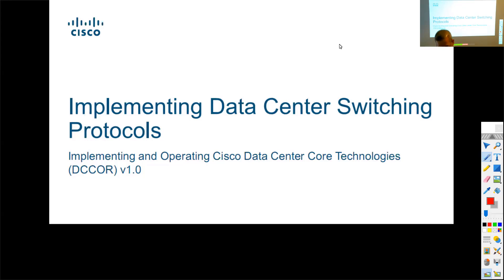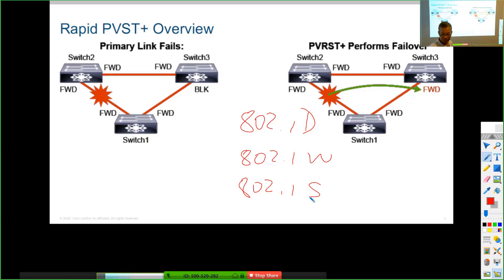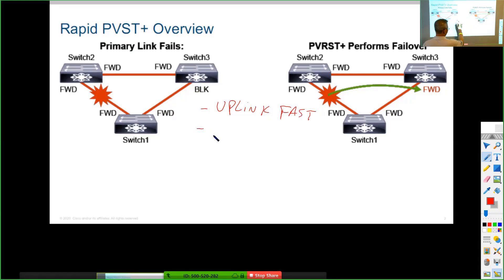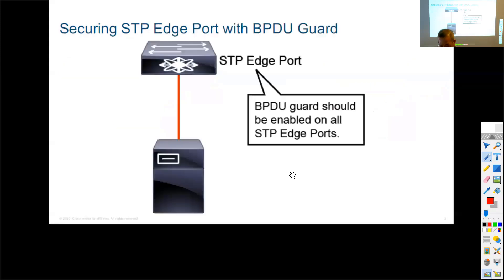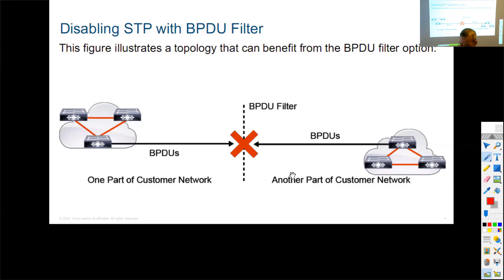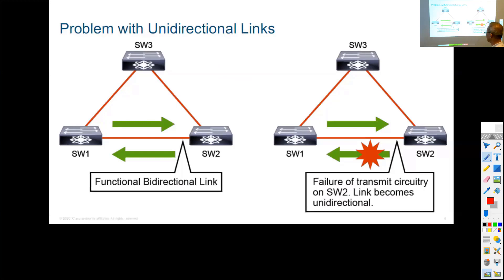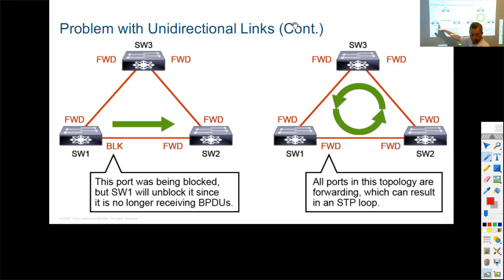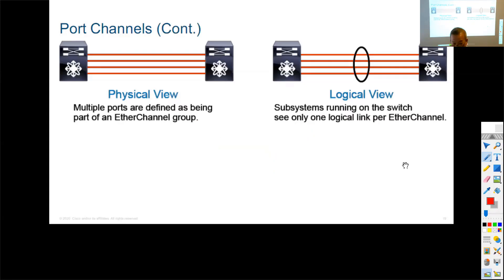Implementing Data Center Switching Protocols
Support high availability within a Layer 2 domain, switches are normally interconnected using redundant links, while computing nodes have dual-homed connection to the switches.  This session will cover the spanning tree protocol (STP) that builds a loop-free logical topology when you have redundant paths in the network.  It also covers port channels and virtual port-channels (vPCs) that bind several interfaces to provide fault-tolerance and high-speed links between switches, routers, and computing nodes.

Key Topics:
-Rapid PVST+ Overview - 0:44
-Security STP Edge Port with BPDU Guard - 19:28
-Disabling STP with BPDU Filter - 24:16
-Protecting STP Topology with Root Guard - 27:11
-Problem with Unidirectional Links - 31:13
-Protecting Against Loops - 36:10
-Port Channels - 38:39
-Port Channels and LACP - 46:39
-Port Channel Load Balancing - 50:01
-Virtual Port Channels - 52:09
-vPC Building Blocks - 58:29
-vPC at Multiple Layers - 1:10:14
-vPC Peer-Gateway - 1:12:24
-vPC Peer-Switch - 1:15:53